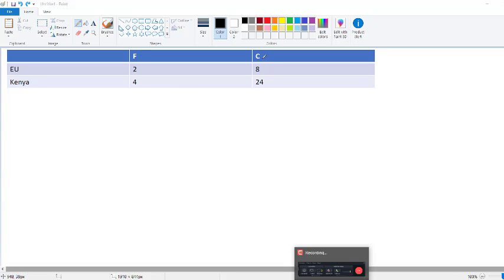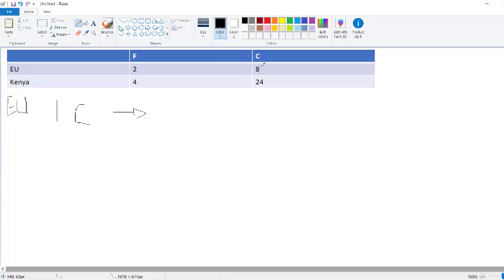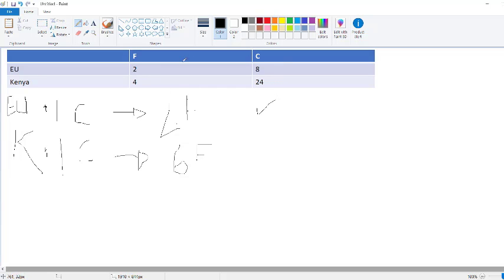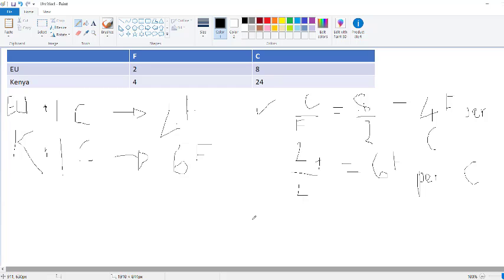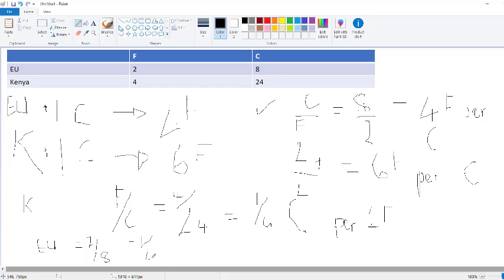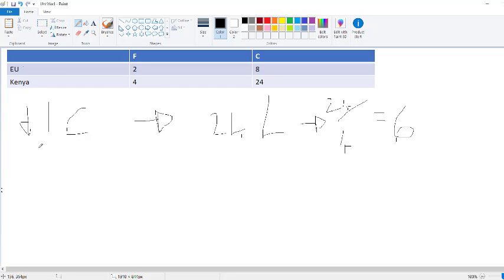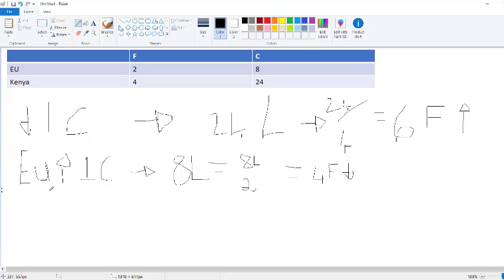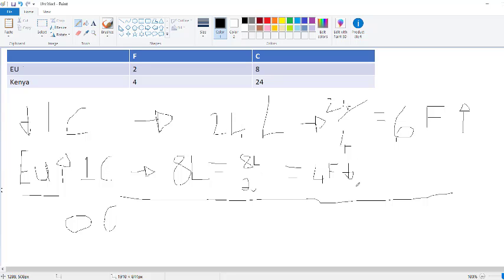ECO335 VM03 Supp A